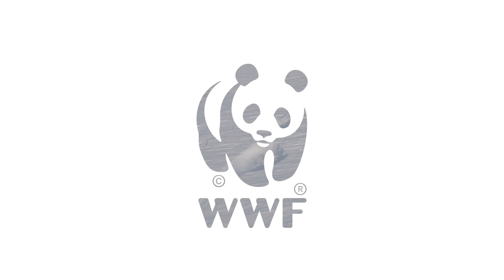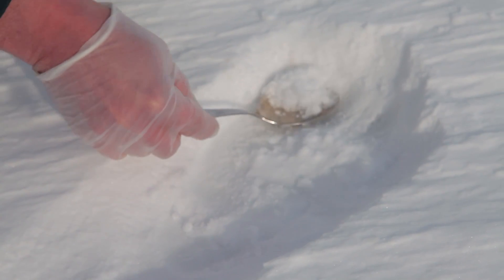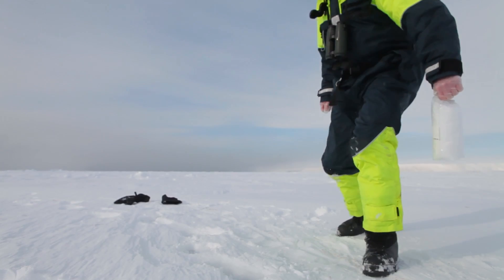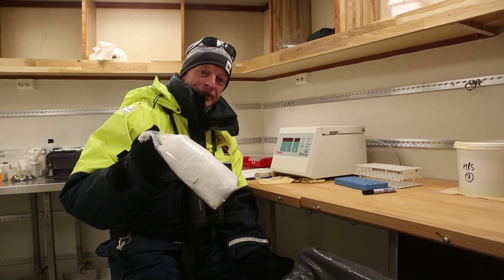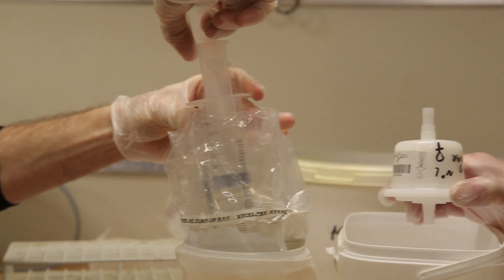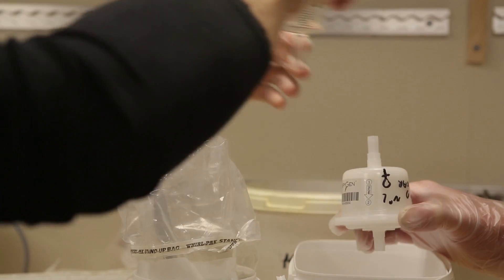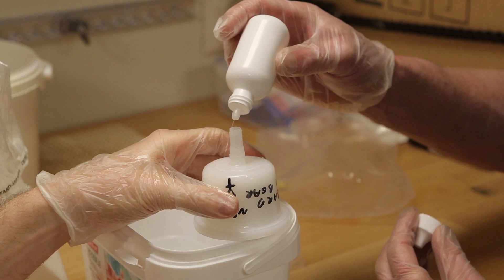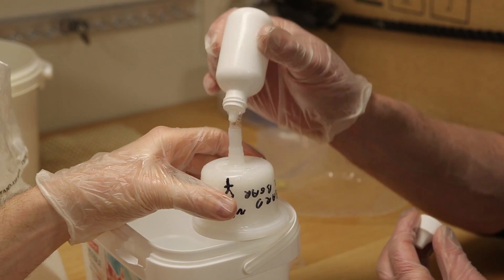Polar Bear DNA from Ice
WWF scientists collect samples from the Arctic to test a new technique to improve conservation science.